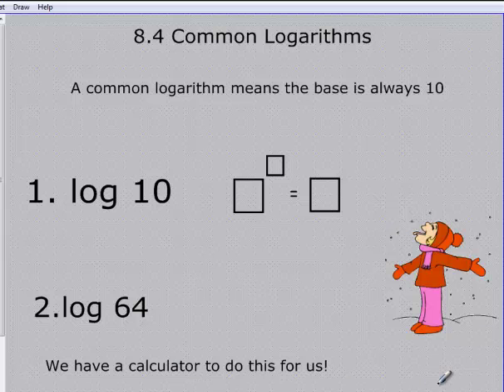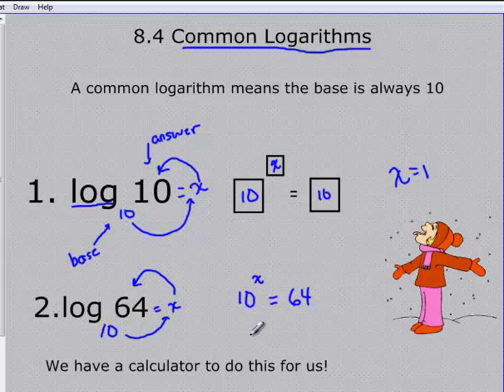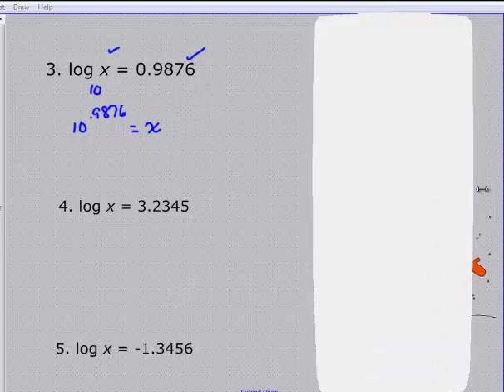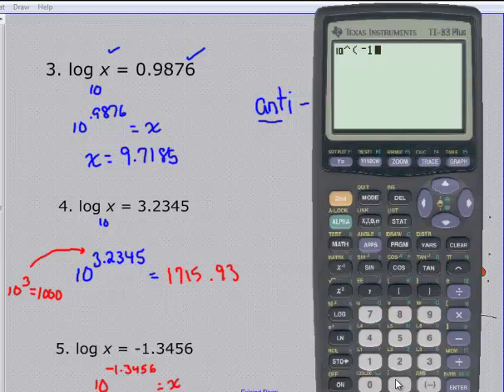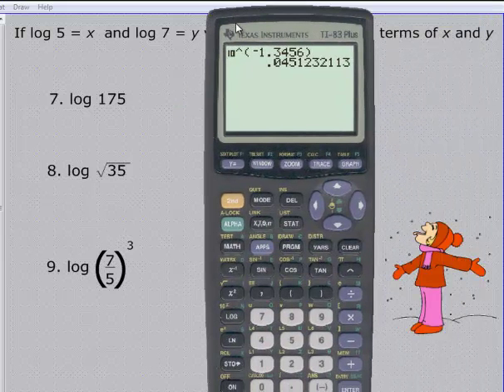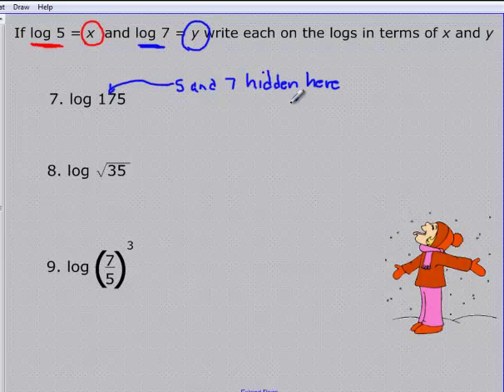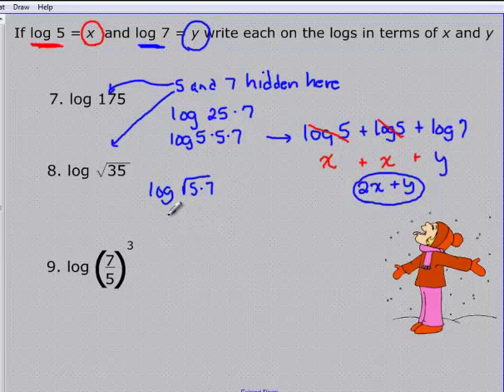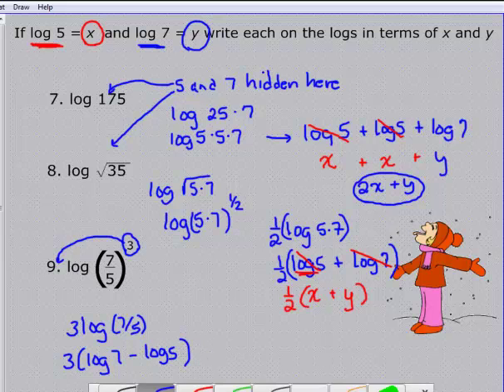Lesson 8 4